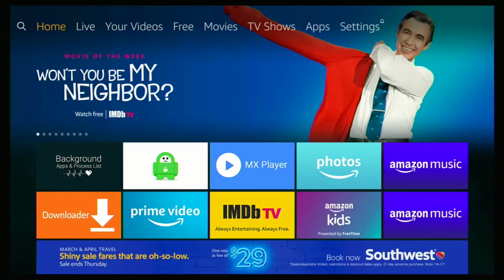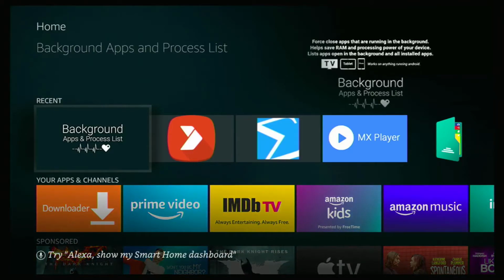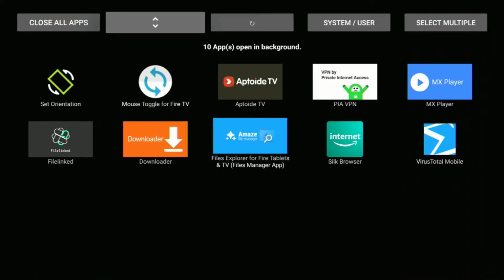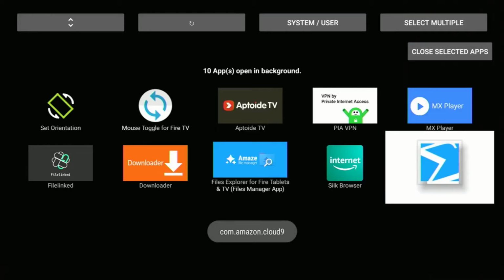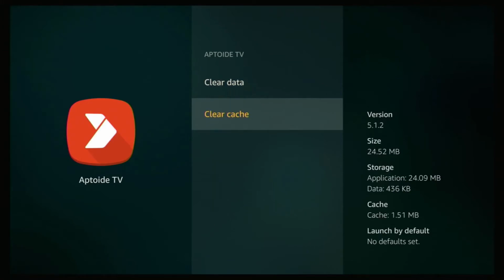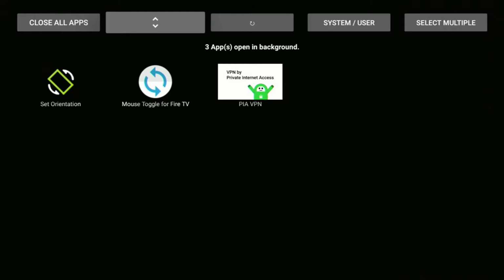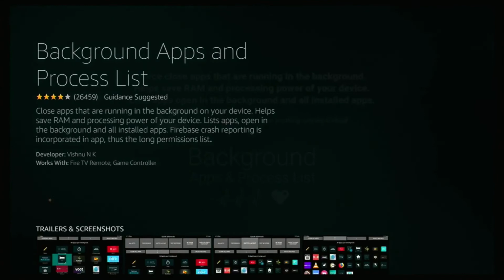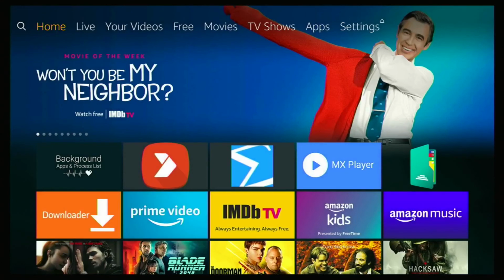Improve Firestick Performance and Free up Memory. (Easy Way)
In this video I'll show you how you can Improve your Firestick Performance and Free up Memory by closing apps running in the background on your Firestick.

🟨 Amazon Firestick 4k
🟩 Amazon Firestick Lite
🟦 Amazon Fire Cube
🟧 Beelink GT King TV Box